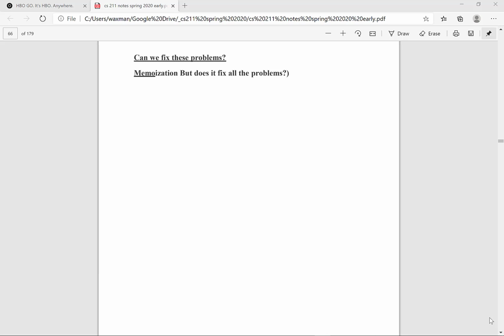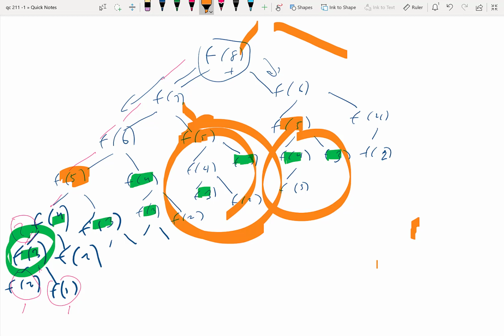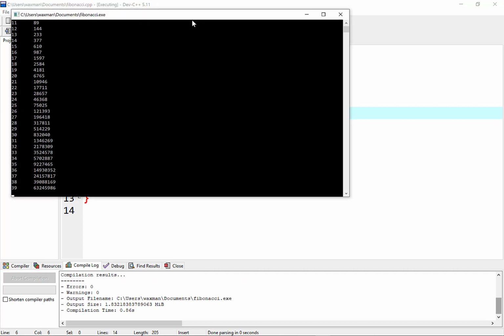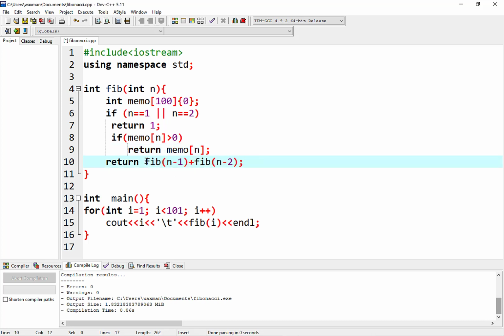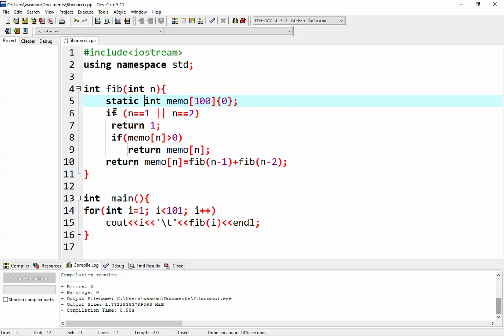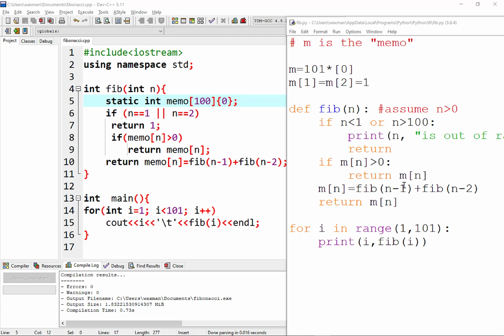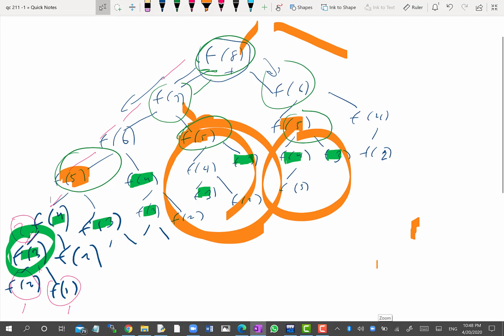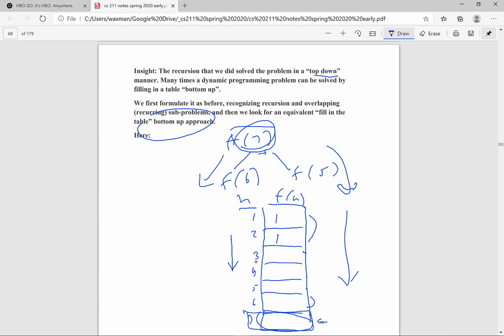Memoization and dynamic programming